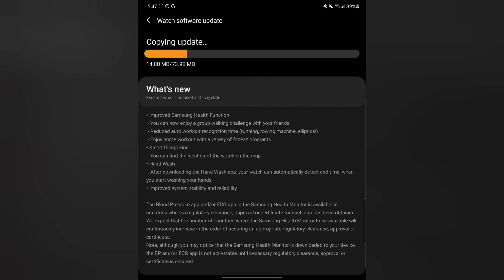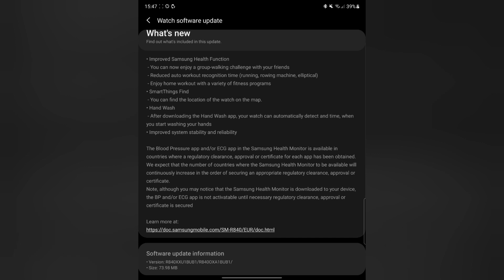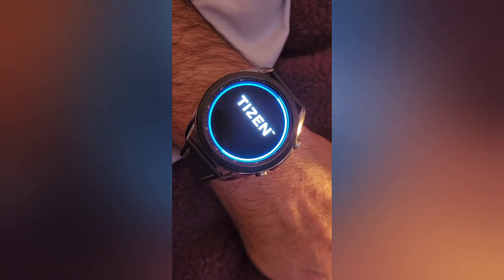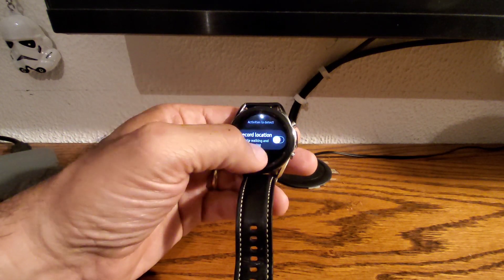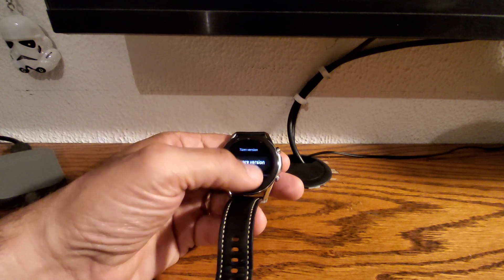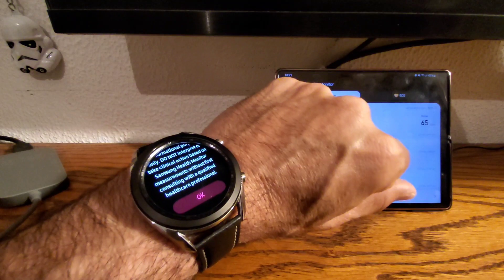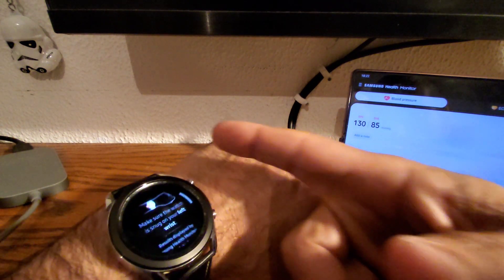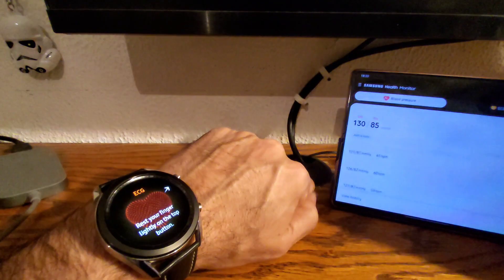Samsung Tizen 5.5.0.2 ECG and Blood Pressure Firmware update for samsung watch 3 and watch active 2